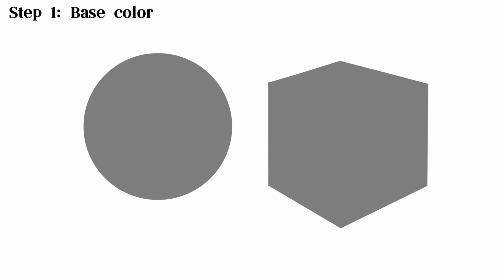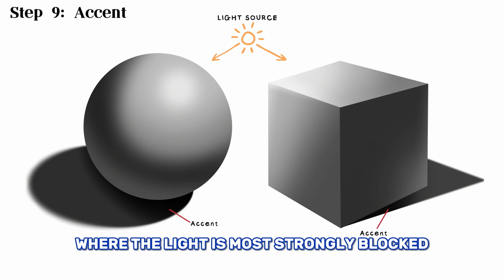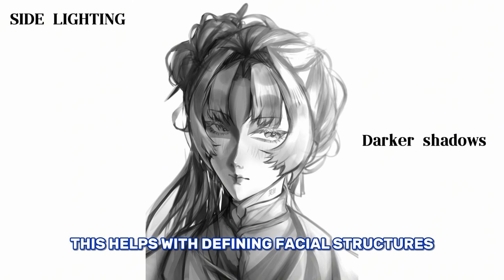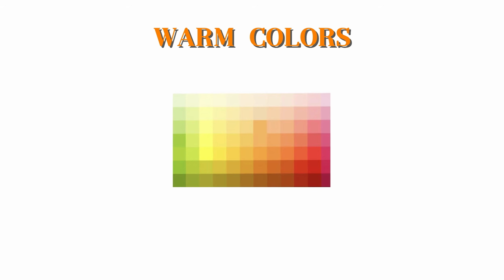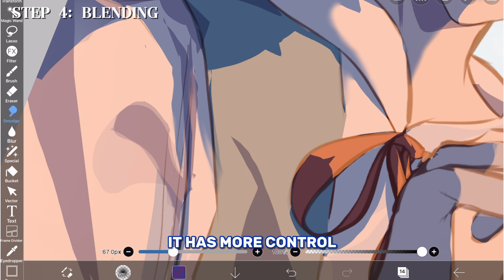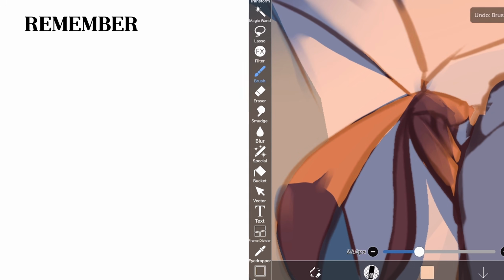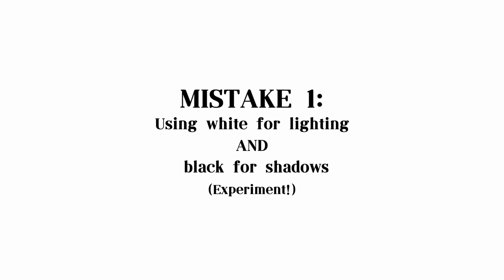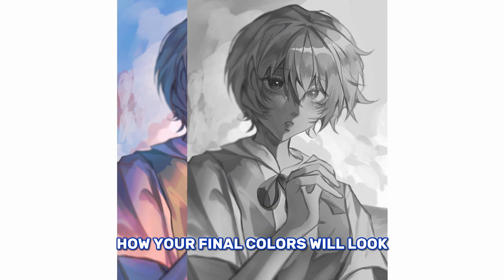The SECRET to BETTER LIGHTING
Hello, I am a digital artist! I post all kinds of art videos such as draw w me, speedpaints, Roblox, challenges and etc.  I draw fanarts of video game, Roblox, and anime characters.

Interesting in commissioning?
0:00 - intro
0:32 - Lighting Basics
1:17 - Lighting guide
3:40 - 3d Model
4:23 - 4 Light direction
7:13 - Base color
7:27 - Light source
9:25 - Shadows
10:46 - Blending
12:15 - Highlights
13:52 - Color adjustments
14:31 - Reflective lighting
15:24 - Speed paint
15:57 - Beginner Mistakes
16:58 - Beginner Tips
18:45 - Outro

Apps I used:
IbisPaintX
Capcut

Love you goobers!